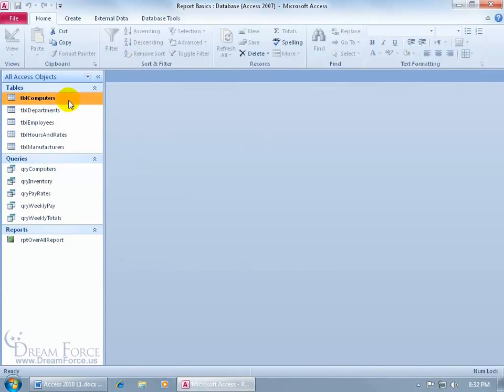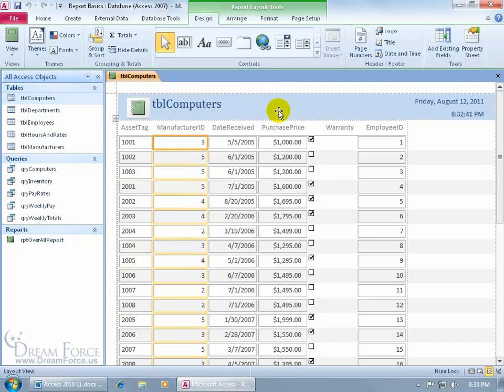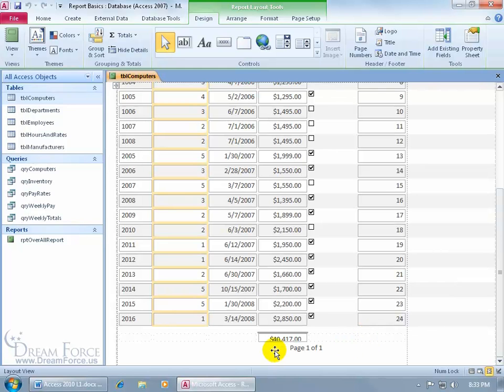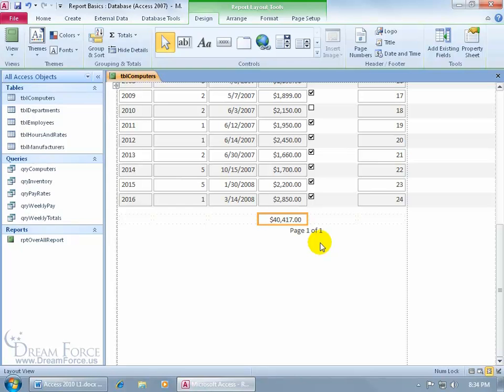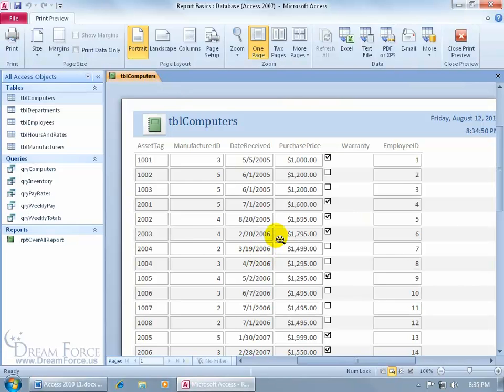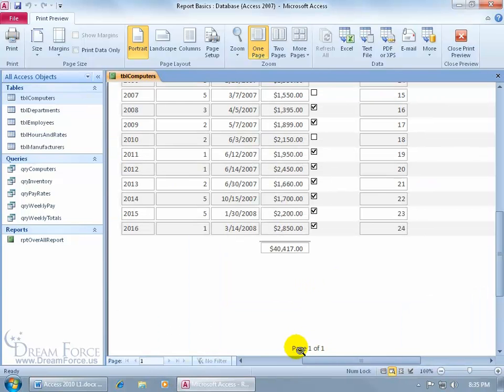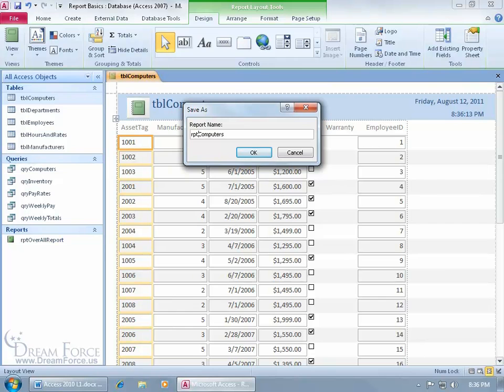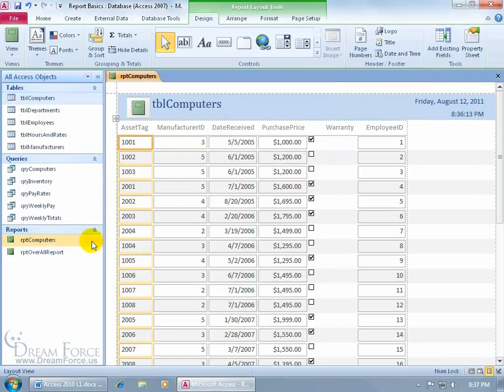Microsoft Access 2010 Reports: Create Instant Reports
Microsoft Access 2010 training video on how to create an Instant Report.